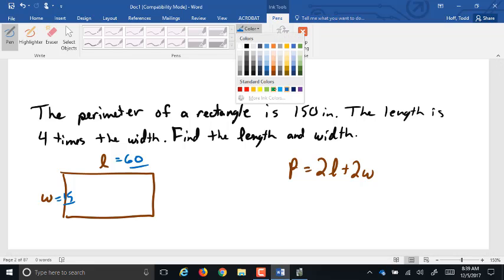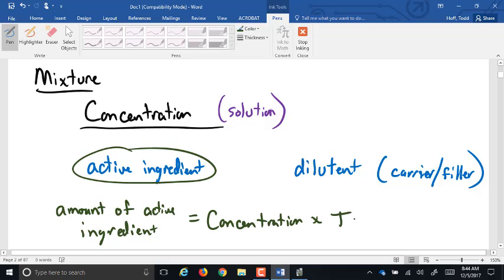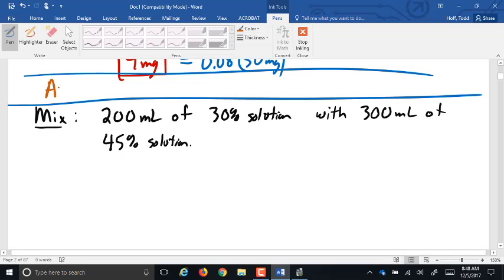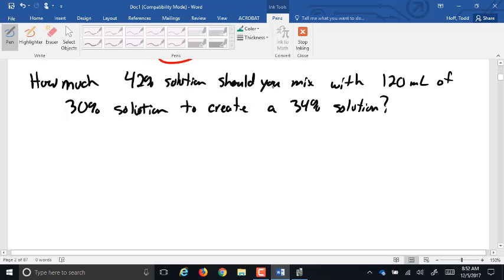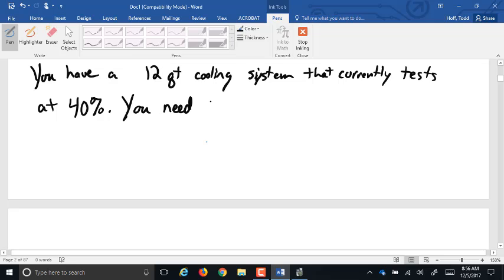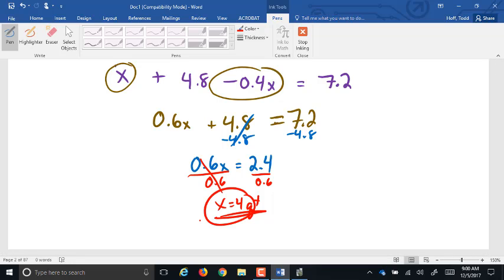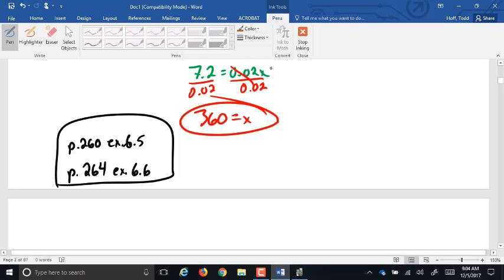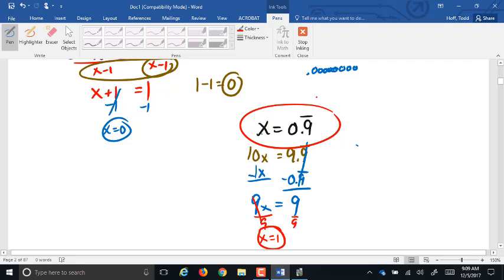34 Mixture Problems